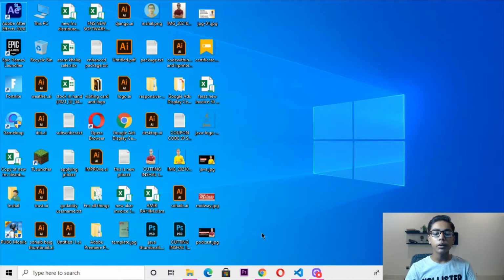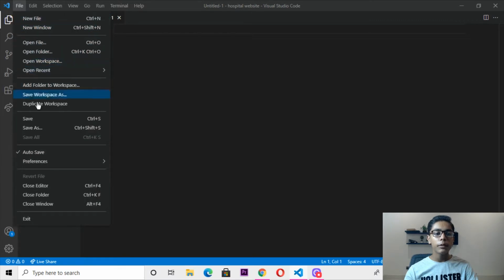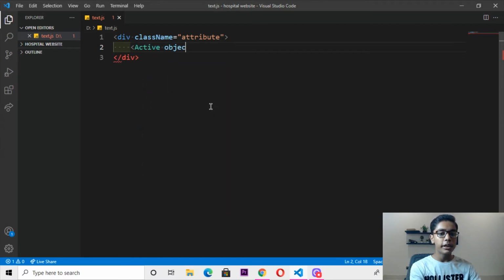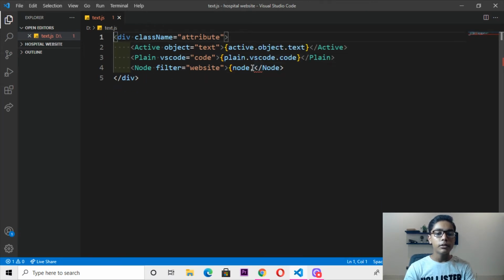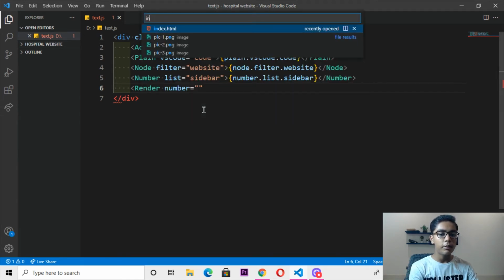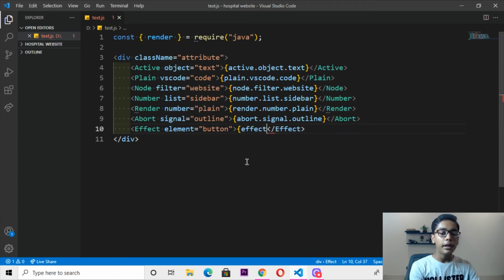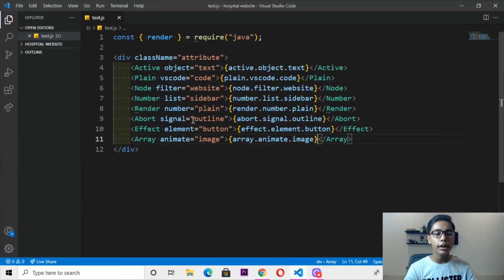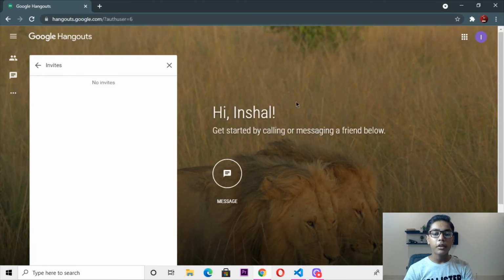HOW TO BUILD A GOOGLE HANGOUTS IN JAVA FOR BEGINNERS TUTORIAL | NEWIBALLDESIGNINGDEVELOPER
Time Stamps 👇:
- Part 1: Title 00:00 05:20
- Part 2: Google Hangouts Interface 7:13 9:11
- Part 3: Google Hangouts Text 11:26 12:10
- Part 4: Conclusion 13:01 14:00